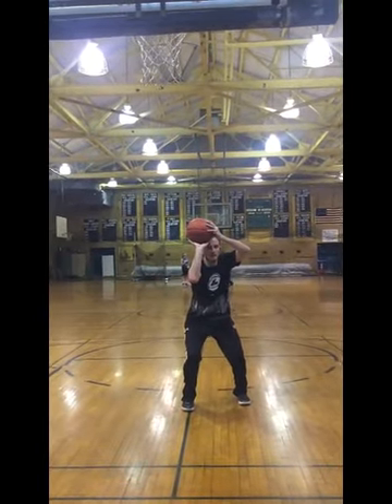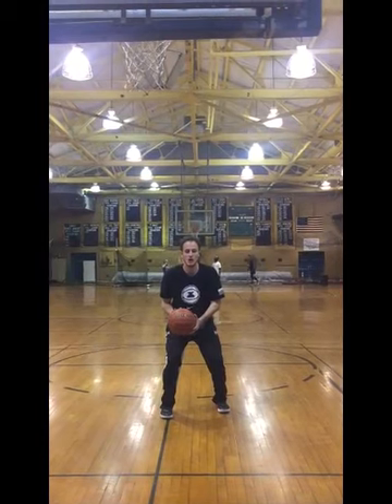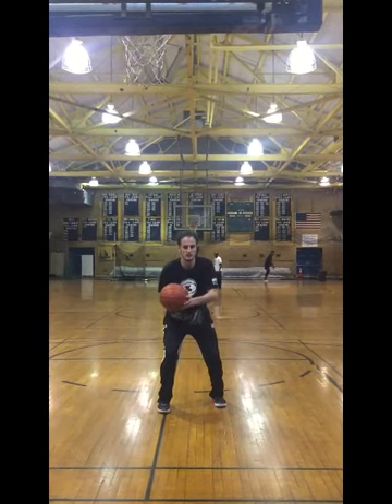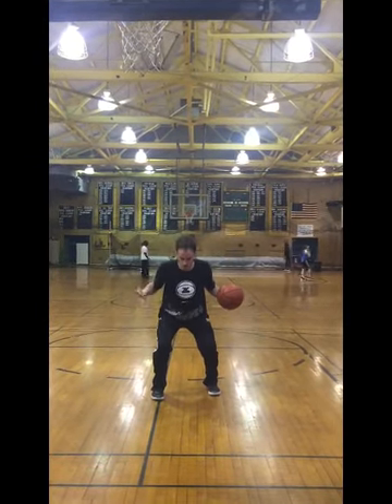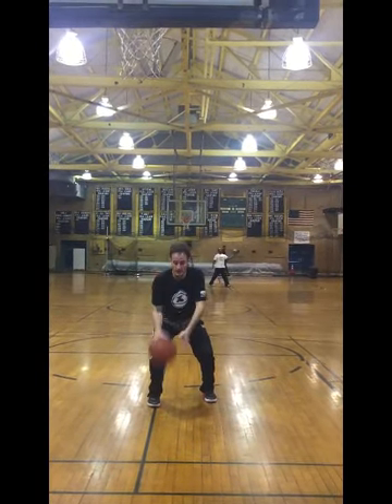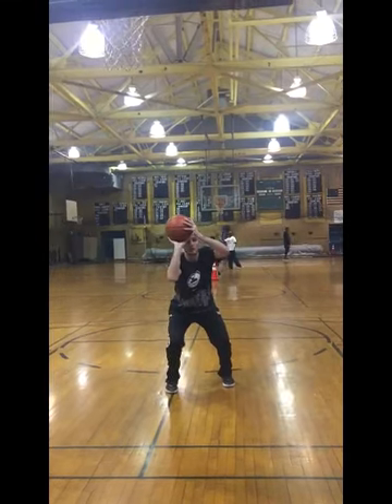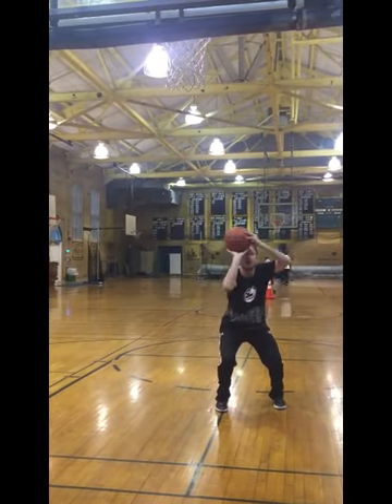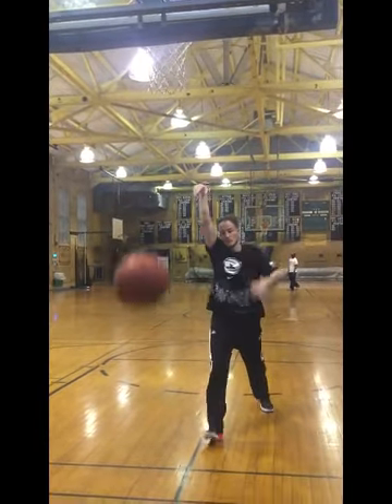Form Shooting off the Dribble - Basketball Shooting Mechanics Series - Coach Kuba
Get low and Shot Ready prior to dribbling the ball.  Load your shooting Gun quickly.  Bring left hand (or weak hand) dribble over to strong hand shooting 'L'